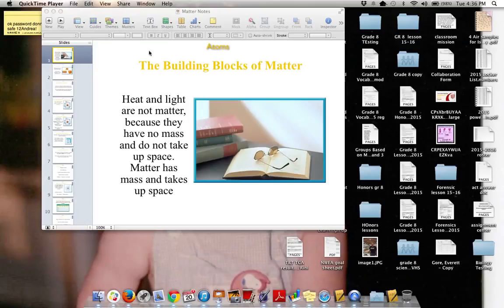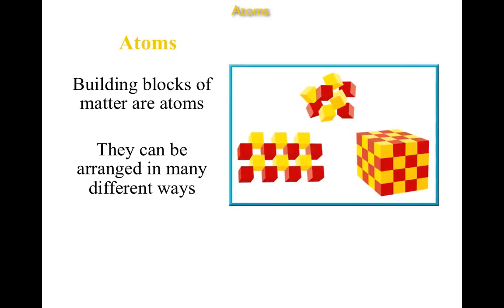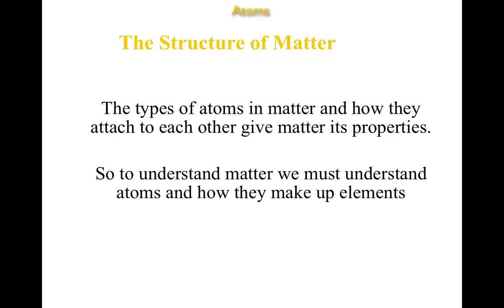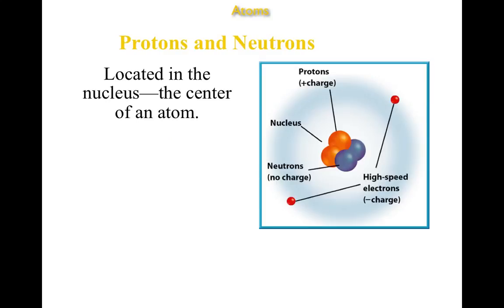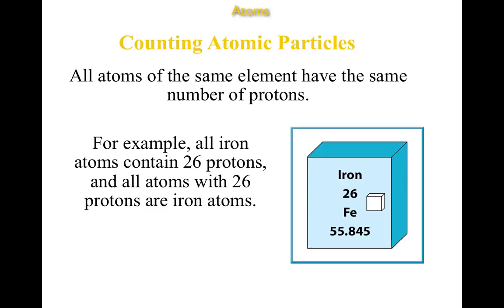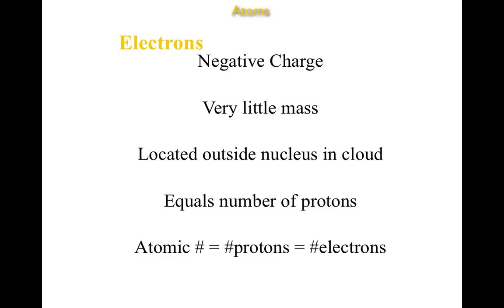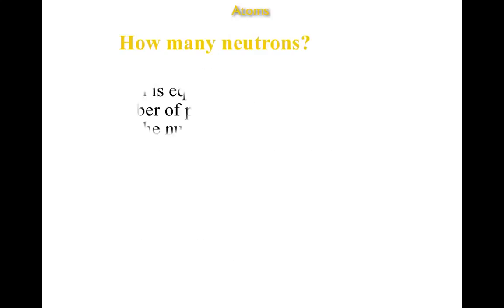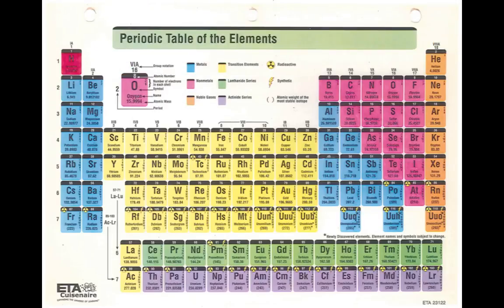Matter Audio Notes Slides 1 9